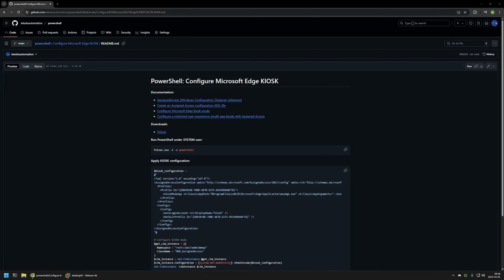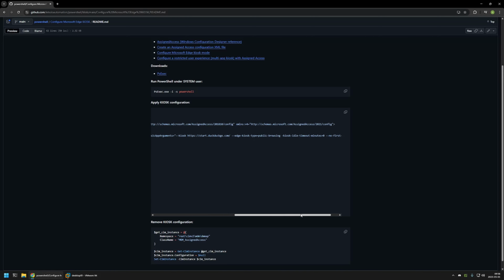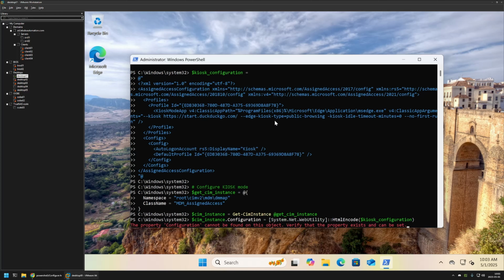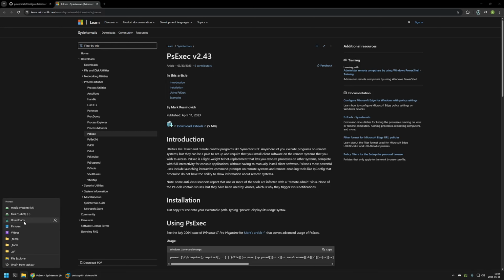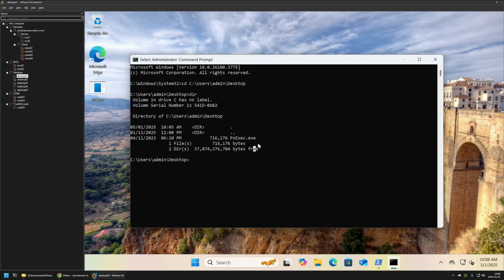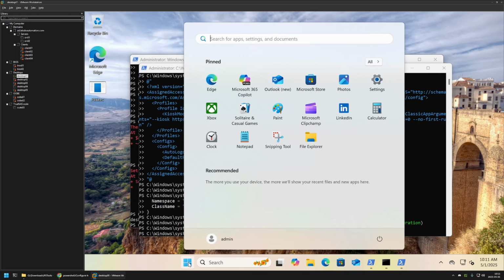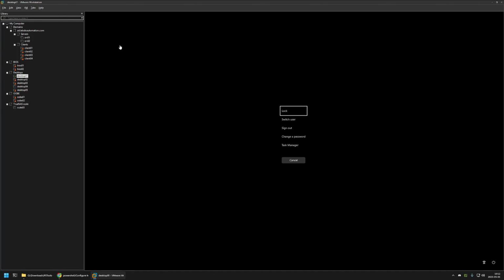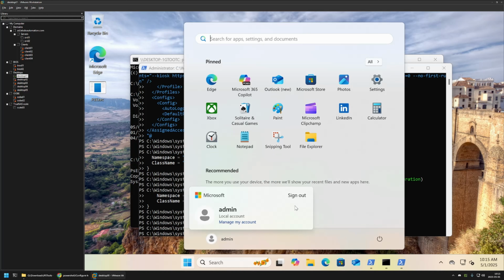PowerShell: Configure Microsoft Edge KIOSK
In this video, I will be using PowerShell to configure Microsoft Edge KIOSK on Windows 11 computers.